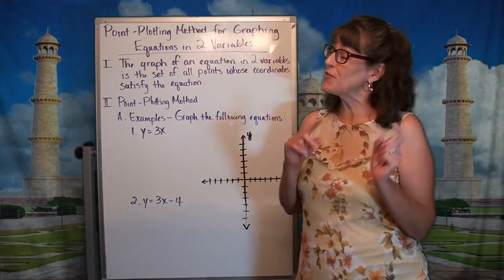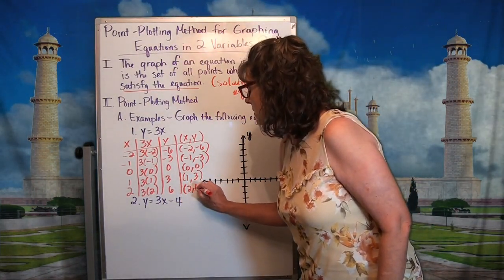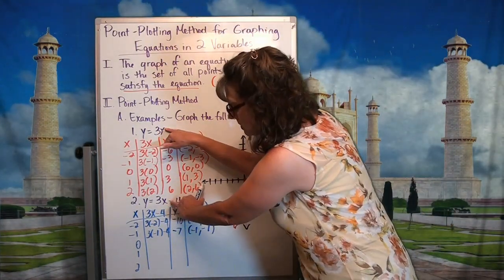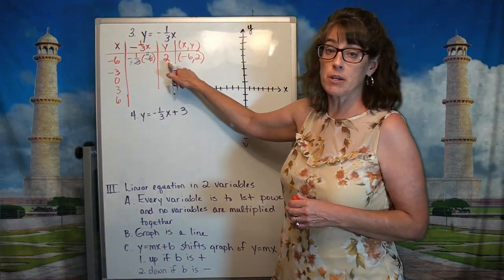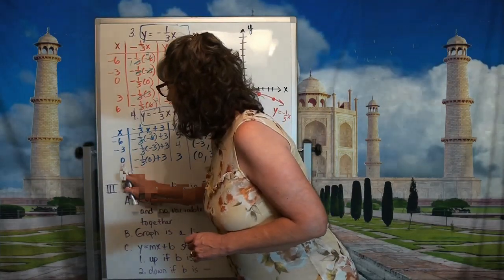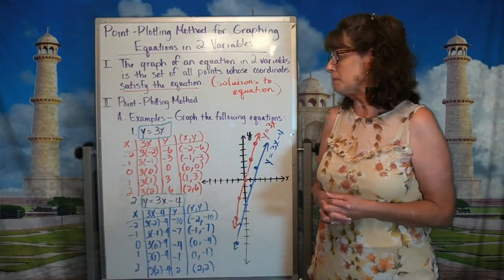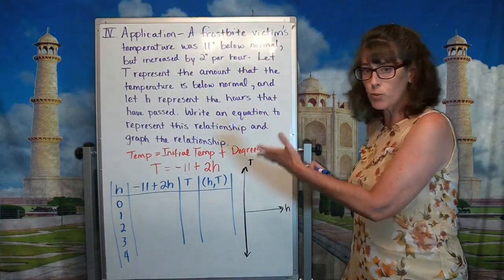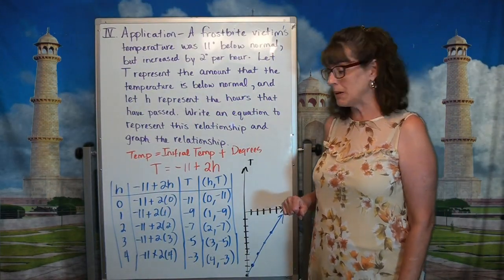Point Plotting Method for Graphing Equations with Two Variables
Professor Lori James discusses how to graph an equation in two variables by using the Point-Plotting Method.  Thank you, Emily James, for editing!  Thank you, JD James, for the musical intro!